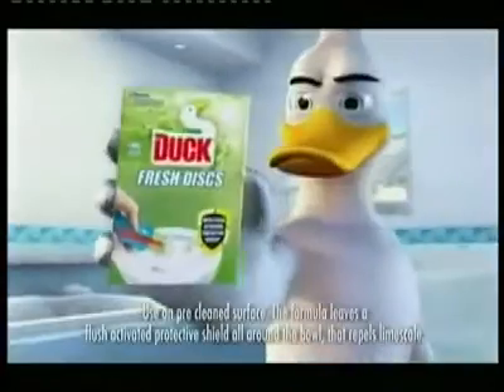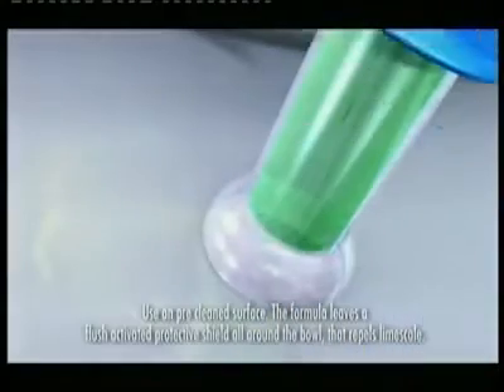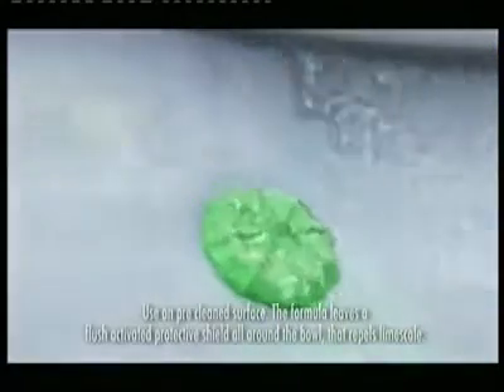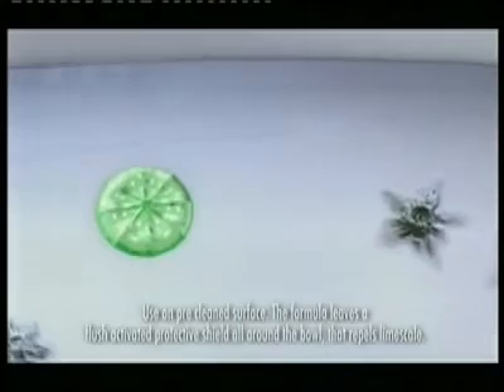Fresh Discs V1